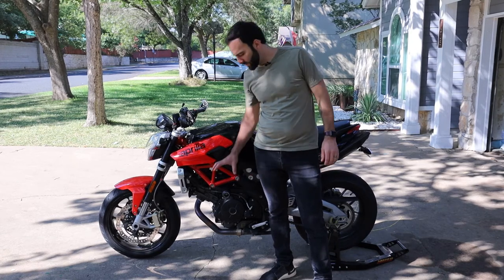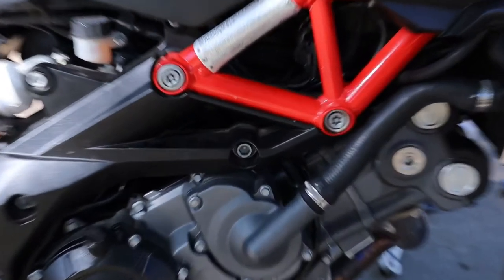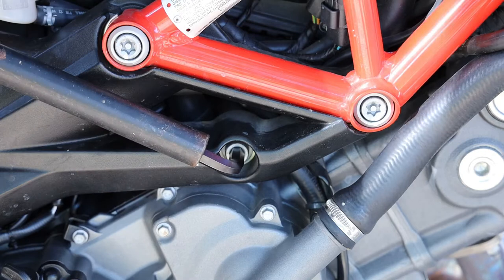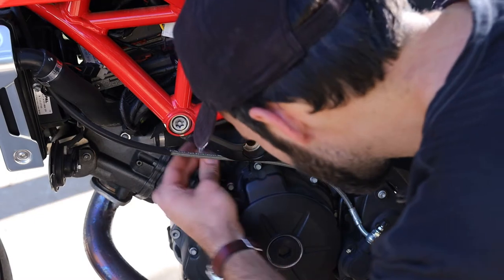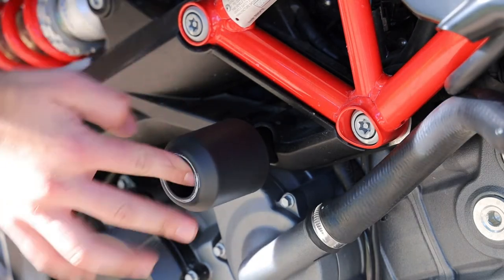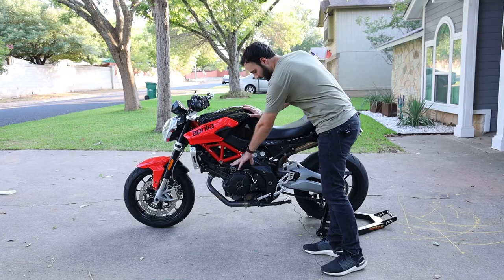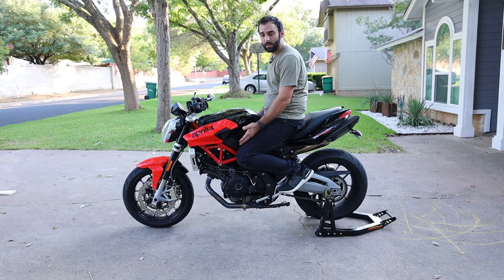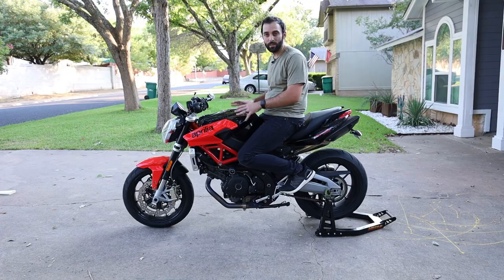Evotech Frame Sliders - Install & First Impressions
I've been wanting to practice some slower speed maneuvers and tips (mainly from Motojitsu) so I thought it might be best to install some frame sliders and not worry too much about other parts getting damaged.
For the Aprilia Shiver bikes, there aren't many options out there but Evotech Performance seems to be the better designed one that fits the bike style.
Follow along to see how the install of these frame sliders is and my overall first impressions.

Tools Needed:
Tekton Torque Wrench
10mm Allen Key
2x 19mm Socket